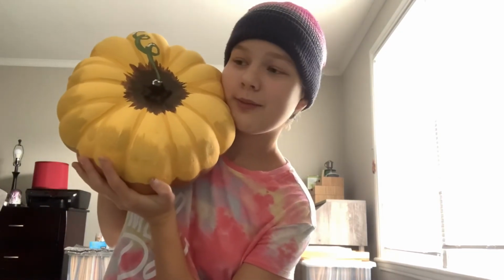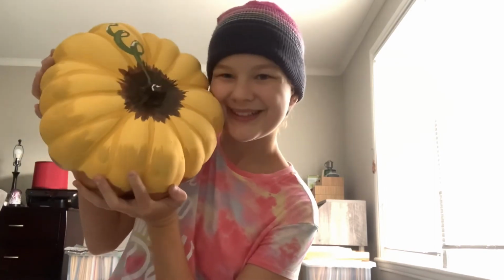Painting A Pumpkin for Halloween!! 🎃👻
Thank you all so much for watching my first video!

I hope that I can improve the quality in the future, still getting used to filming rough now though! Plus I don’t have a camera, thanks for your service tablet! 💕

Want to but some of my art? Here’s the link!: Unique | Sawyer's Wacky Art

Thanks for supporting me on my journey! See you next Friday! 💕